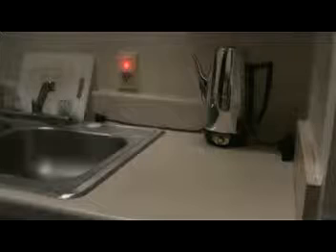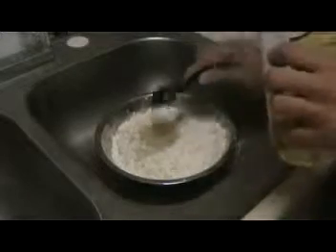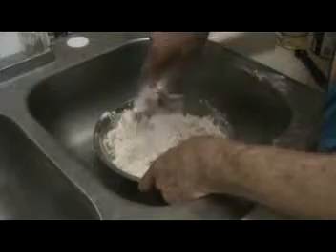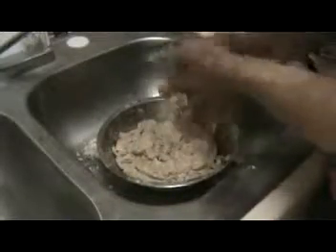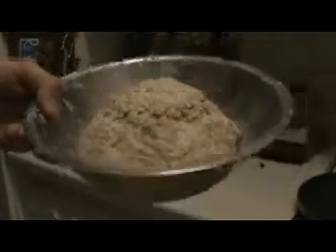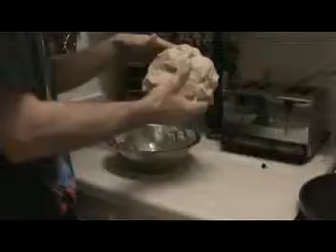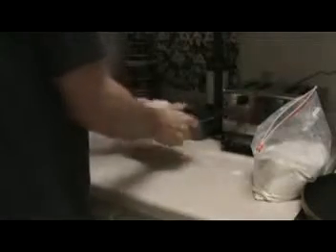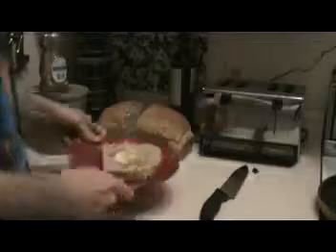Cooking With Stu! - Bread